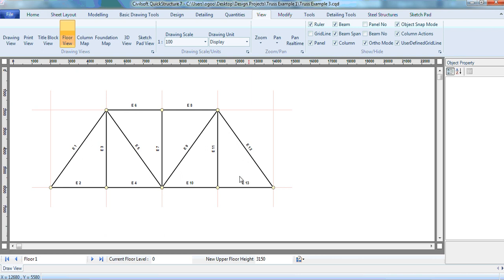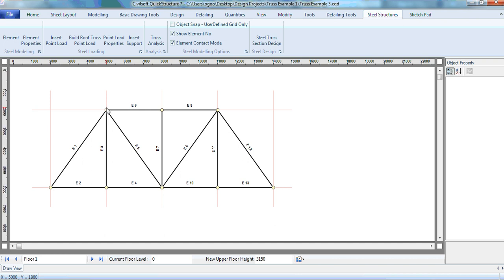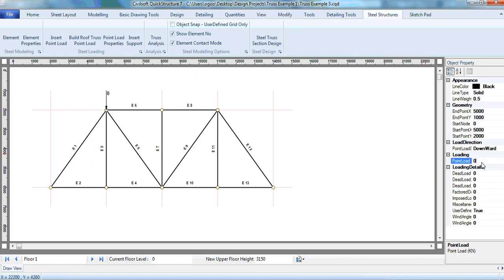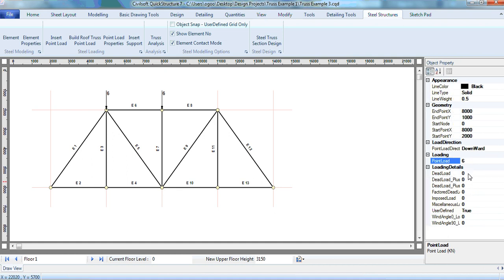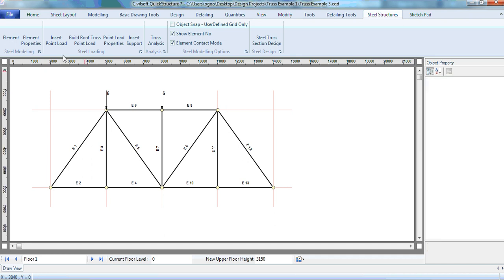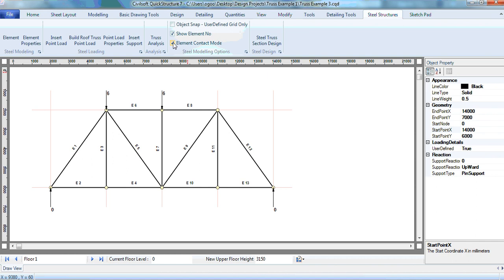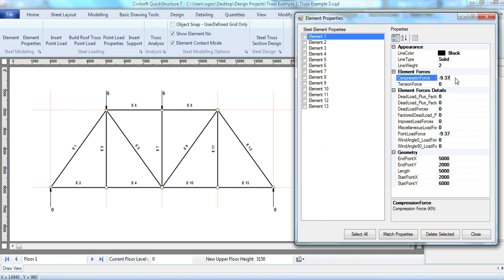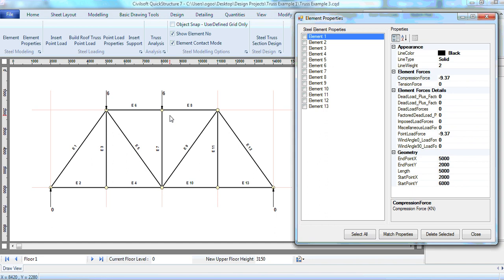Truss Loading 1